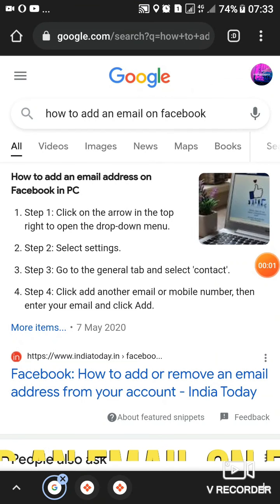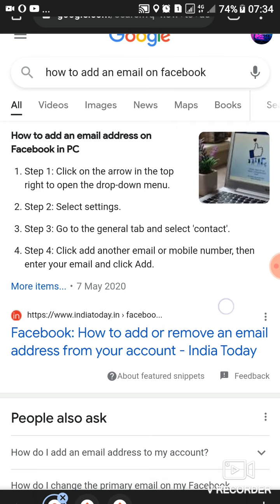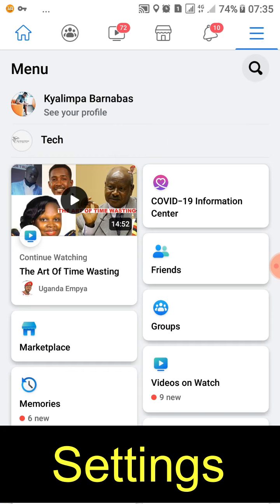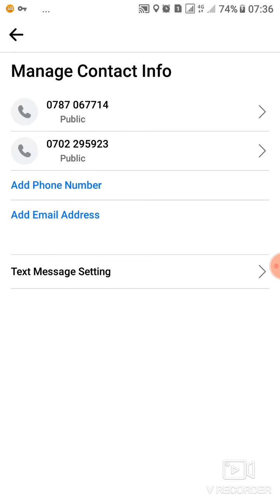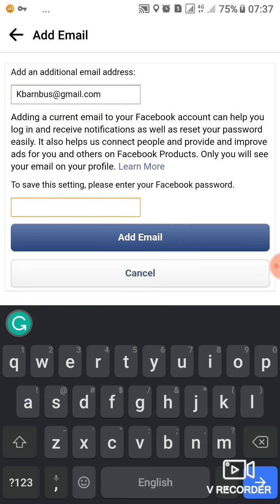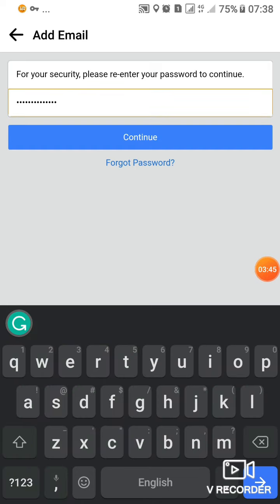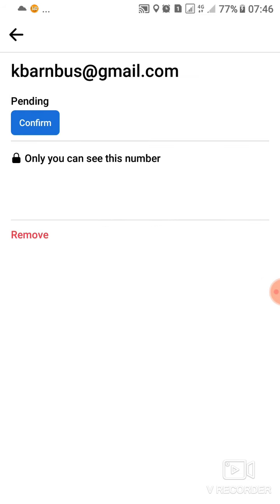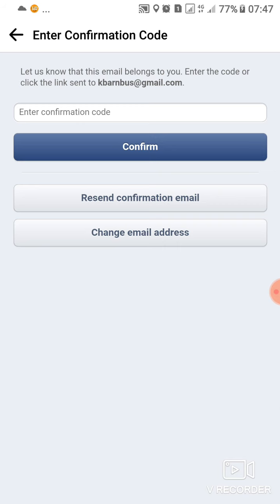Adding an email to Facebook / how to add an email account to Facebook